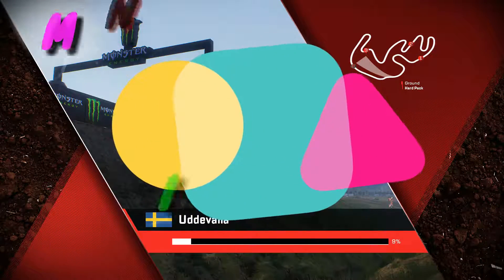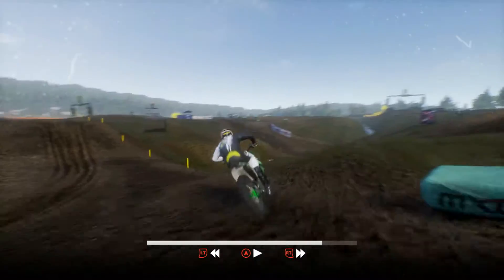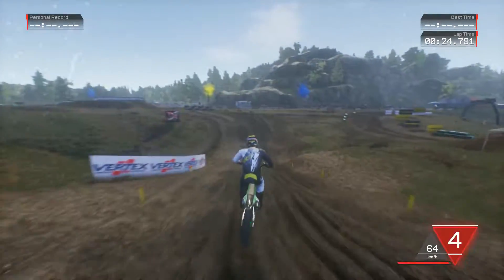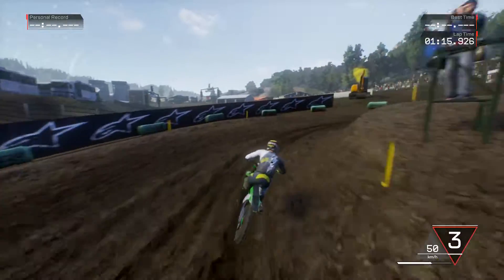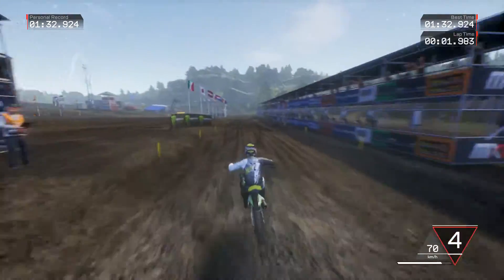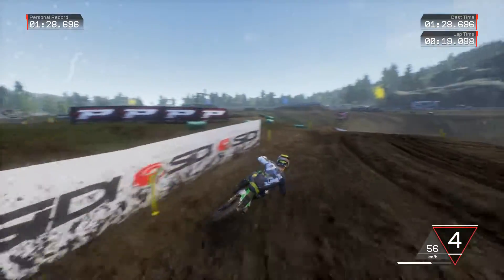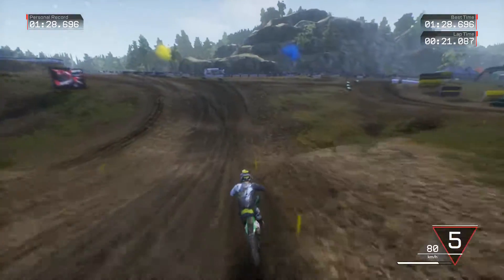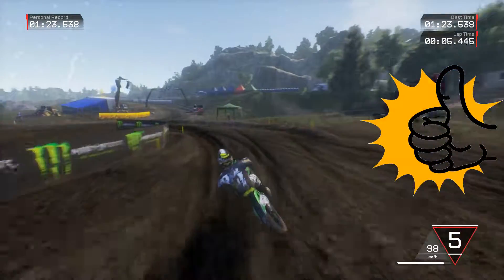MXGP 3 DLC - MOTOCROSS (Part Trois)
This is a view and line demo for the new track that is part of the second DLC pack for MXGP 3. The track is Uddevalla, Sweden and I hope you enjoy the demo. :)
Oh and the riding was on a kx250f Deeeh-bro!